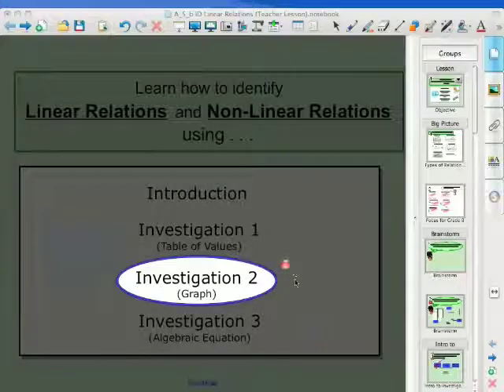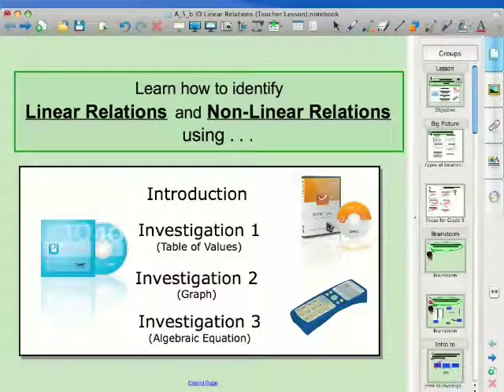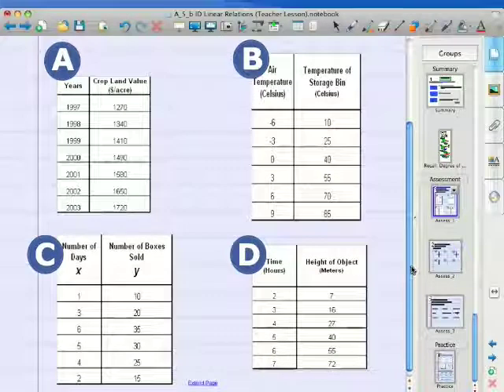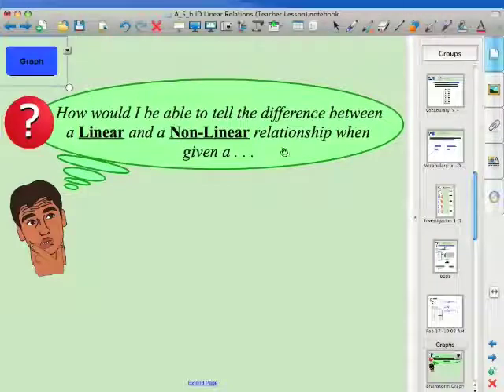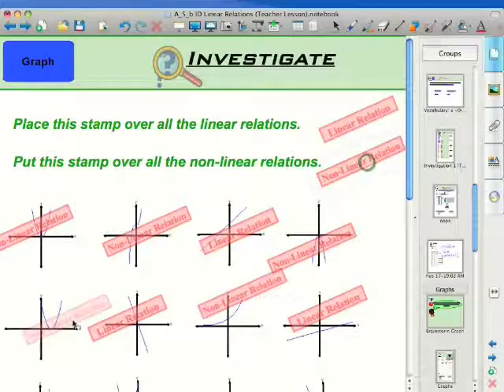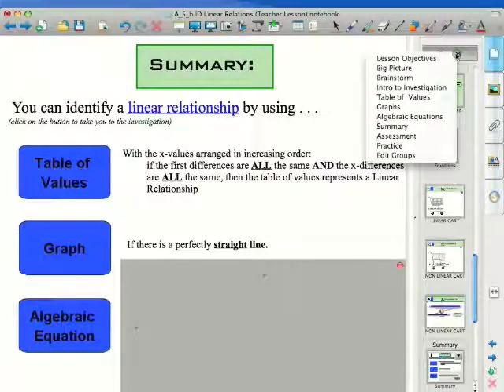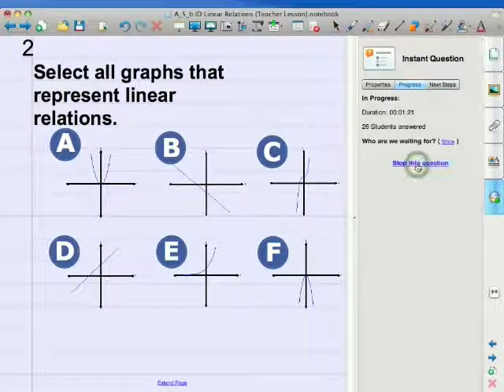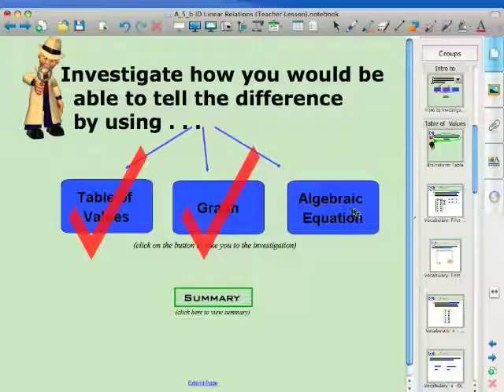ID Linear Relations Lesson-Part 3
In this, part 3 of a 4 part video series, Giancarlo takes you through a lesson he taught with his Grade 9 mathematics students in Ontario. The lesson is on identifying the difference between a linear and a non-linear relation when given a table of values, graph or algebraic equation. Part 3 shows the second investigation - using a graph to identify a linear relation.  In this video you will see how Notebook software as well as SENTEO can be used to deliver this material.